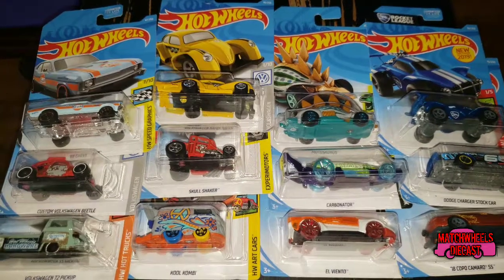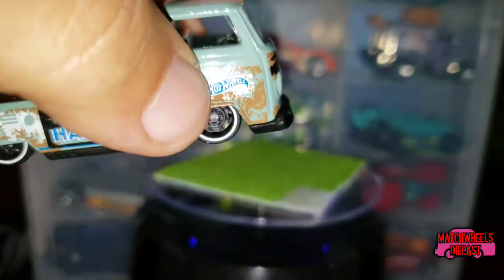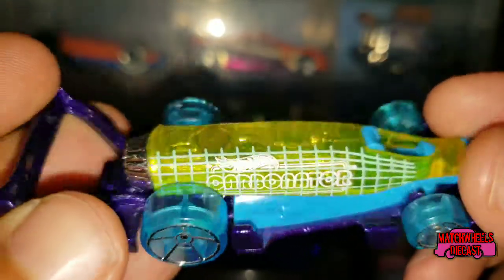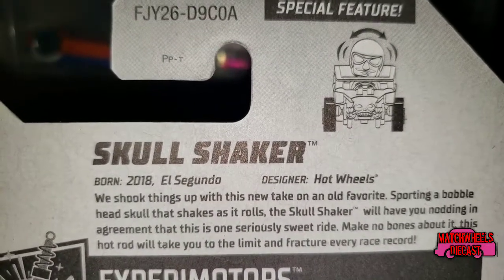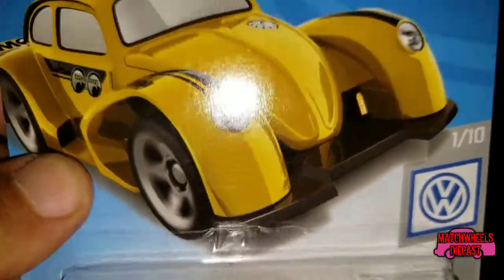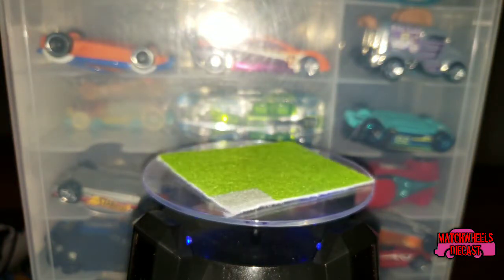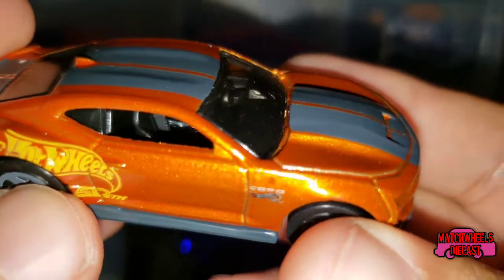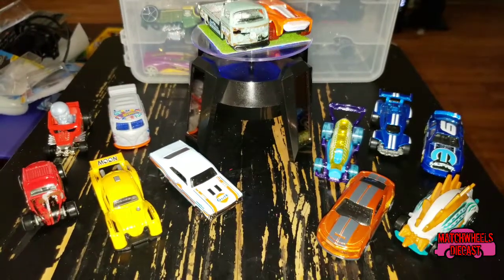QUICKIE REVIEW 33: Another Hot Wheels Haul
We'll see you in the winner's circle!